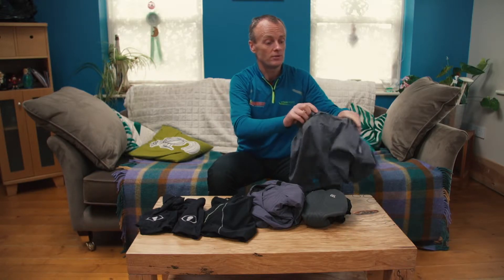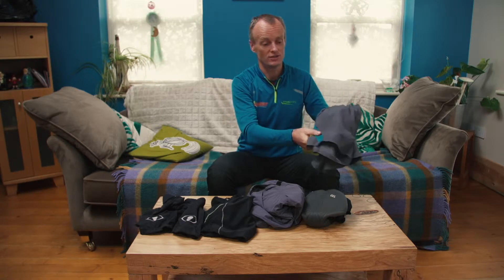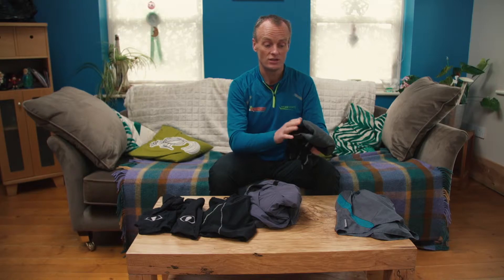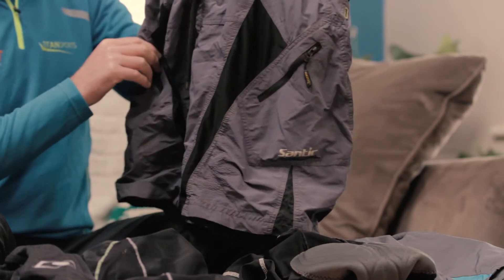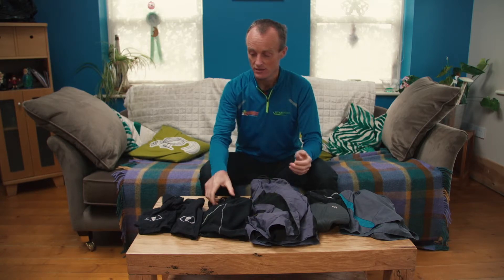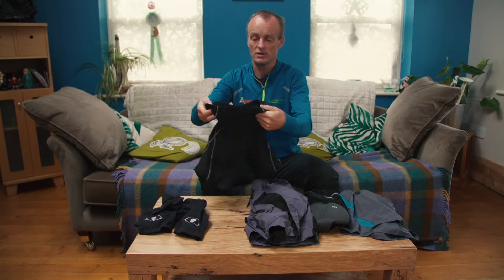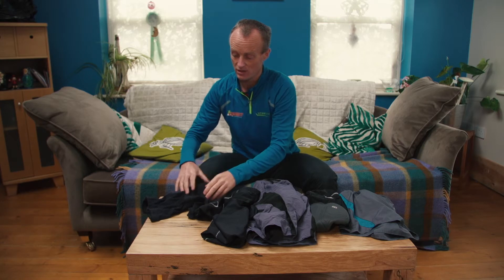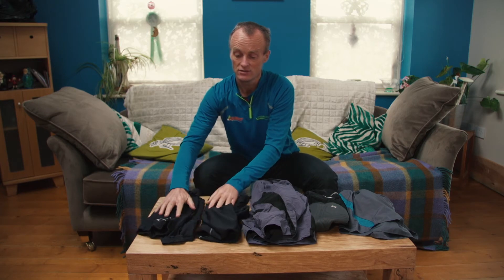Quest Adventure Series - Shorts & Pants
Quest Adventure Series - Run | Cycle | Kayak

Various routes suitable for all fitness levels.
Limited places available - Register Now!